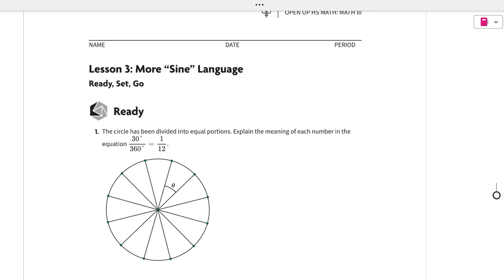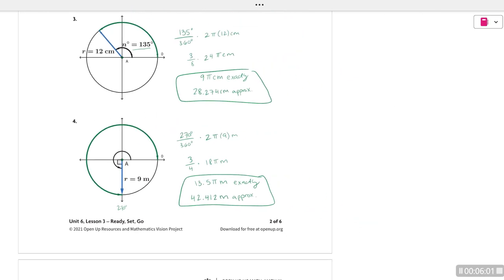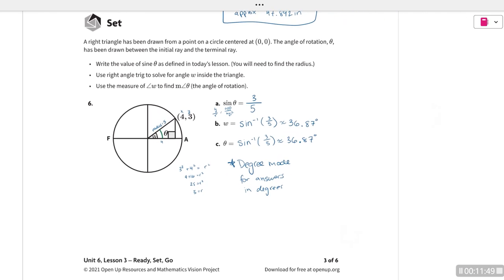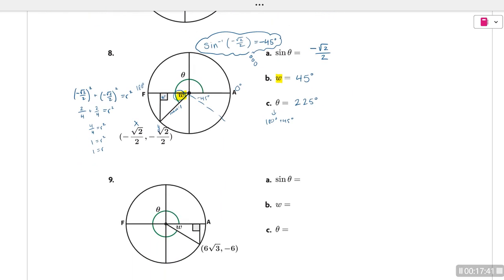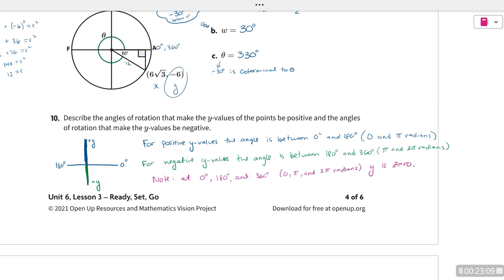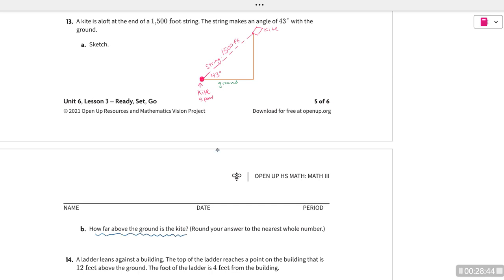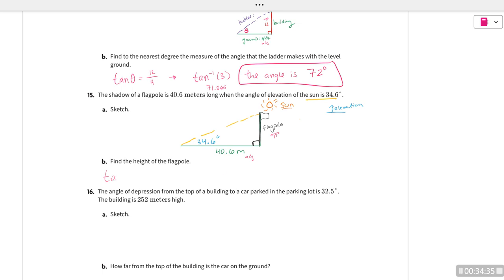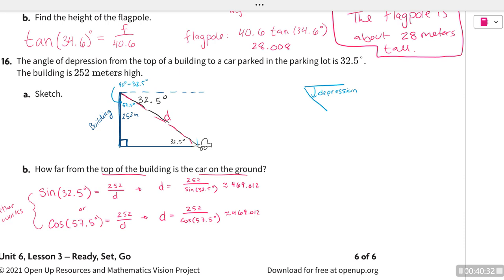M3_6.3_HW helper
0:00 Problem 1
1:08 Problem 2
3:26 Problem 3
4:53 Problem 4
6:04 Problem 5
8:26 Problem 6
11:48 Problem 7
14:31 Problem 8
17:53 Problem 9
20:36 Problem 10
23:28 Problem 11
25:07 Problem 12
27:00 Problem 13
30:17 Problem 14
32:39 Problem 15
35:58 Problem 16